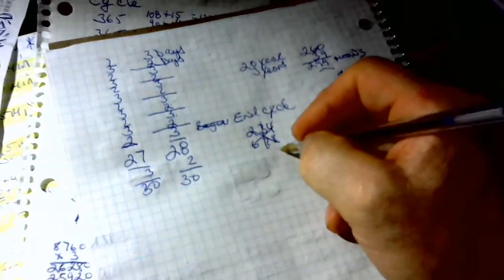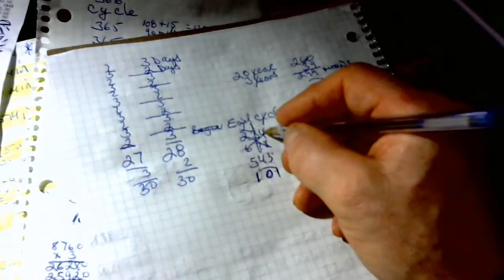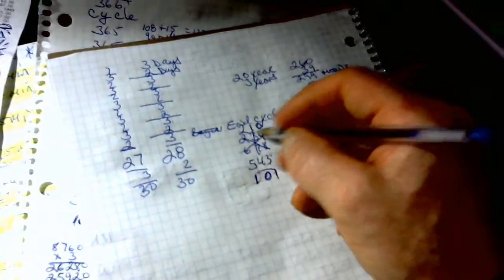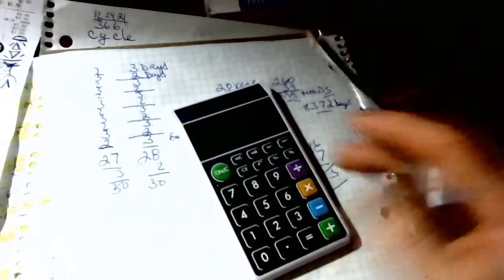ADD ONE MOON TWO THREE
CYCLES OF THE MOOD...ADDING ON 1 EXTRA MOON WILL TAKE 23 YEARS AND WE ARE EVEN 123X47=5781 HEBREW 2021